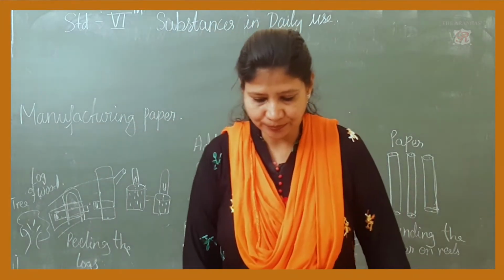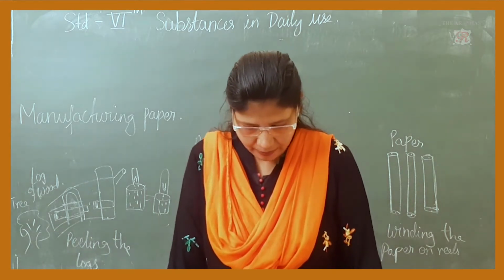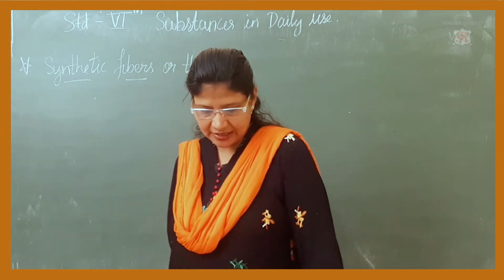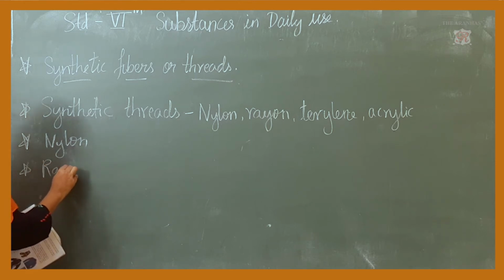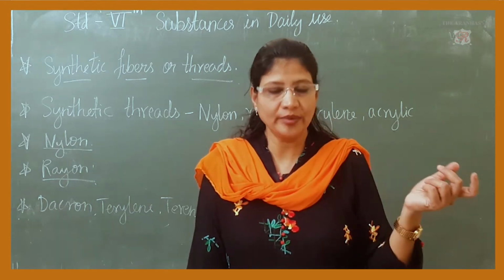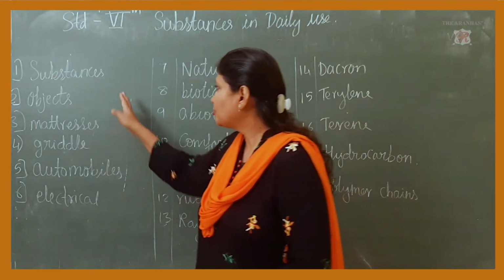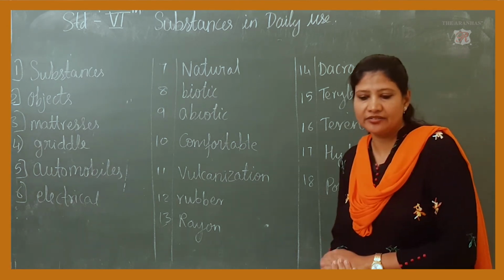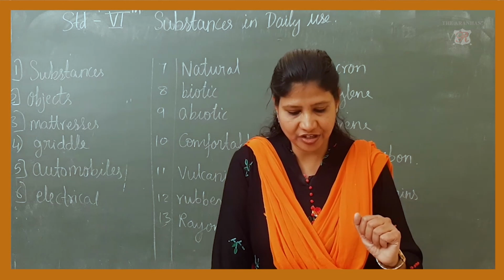Y514 SCIENCE 02 CLASS 6th Vimannagar